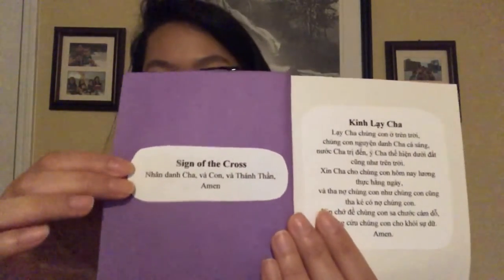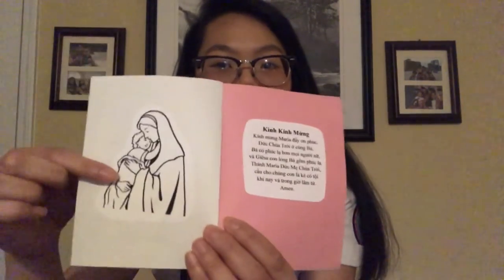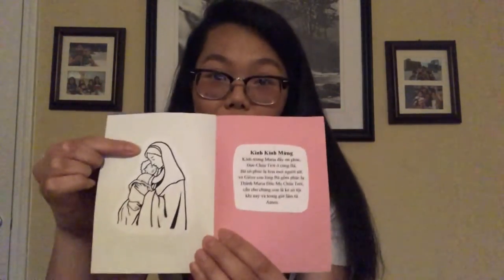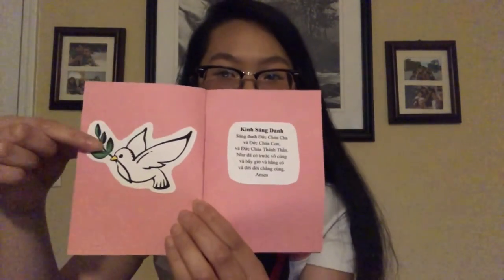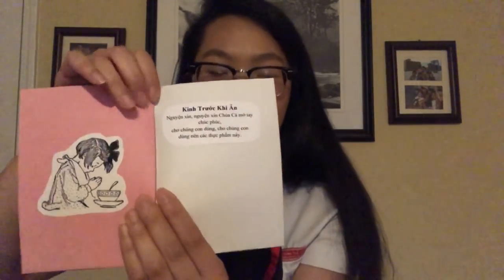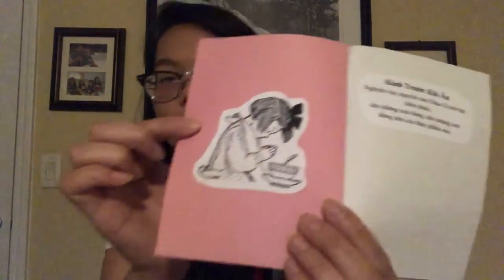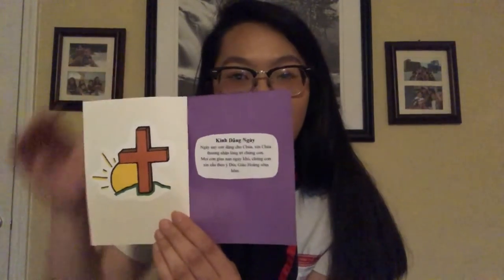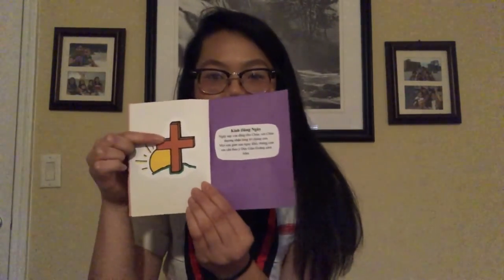April 26th 2020 - 1st Grade - Prayer Flipbook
Hello everyone! Below are the prayers that should be included in the prayer booklet. Hope you guys enjoyed making it!

Sign of the Cross
Nhân danh Cha, và Con, và Thánh Thần, Amen

Kinh Lạy Cha
Lạy Cha chúng con ở trên trời,
chúng con nguyện danh Cha cả sáng,
nước Cha trị đến, ý Cha thể hiện dưới đất cũng như trên trời.
Xin Cha cho chúng con hôm nay lương thực hằng ngày,
và tha nợ chúng con như chúng con cũng tha kẻ có nợ chúng con.
Xin chớ để chúng con sa chước cám dỗ,
nhưng cứu chúng con cho khỏi sự dữ.
Amen.

Kinh Kính Mừng
Kính mừng Maria đầy ơn phúc,
Đức Chúa Trời ở cùng Bà,
Bà có phúc lạ hơn mọi người nữ,
và Giêsu con lòng Bà gồm phúc lạ.
Thánh Maria Đức Mẹ Chúa Trời,
cầu cho chúng con là kẻ có tội
khi nay và trong giờ lâm tử.
Amen.

Kinh Sáng Danh
Sáng danh Đức Chúa Cha
và Đức Chúa Con,
và Đức Chúa Thánh Thần.
Như đã có trước vô cùng
và bây giờ và hằng có
và đời đời chẳng cùng.
Amen

Kinh Trước Khi Ăn
Nguyện xin, nguyện xin Chúa Cả mở tay chúc phúc,
cho chúng con dùng, cho chúng con dùng nên các thực phẩm này.

Kinh Dâng Ngày
Ngày nay con dâng cho Chúa, xin Chúa thương nhận lòng trí chúng con.
Mọi cơn gian nan nguy khó, chúng con xin cầu theo ý Đức Giáo Hoàng sớm hôm.